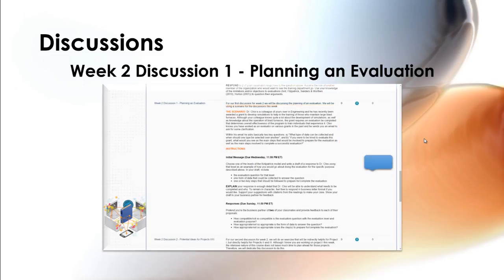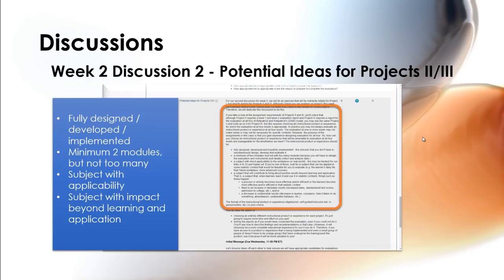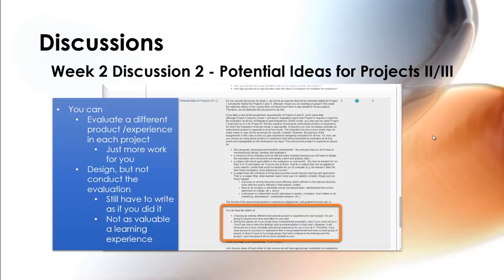EDCI 577 Fall 2015 Week 2 Discussions